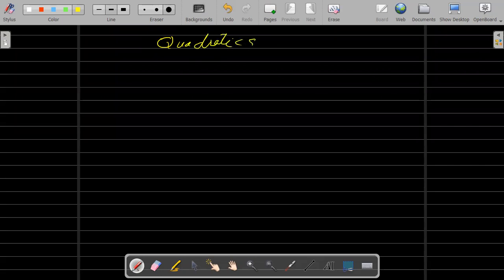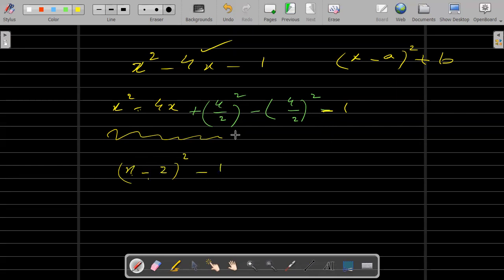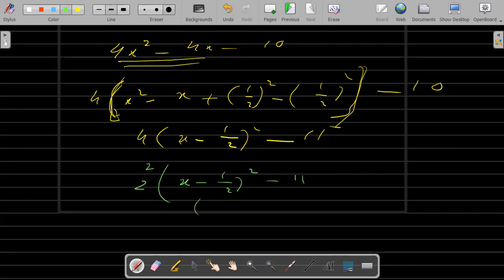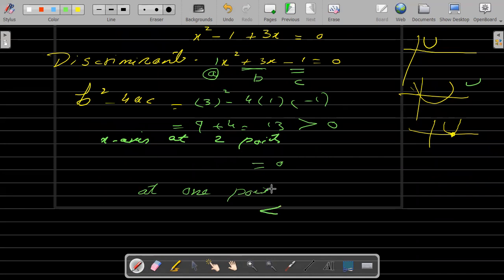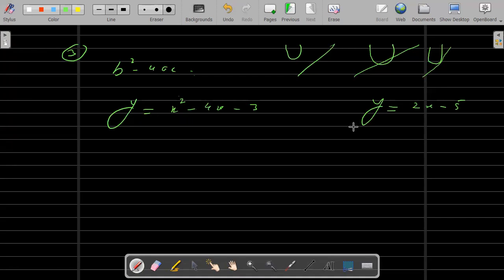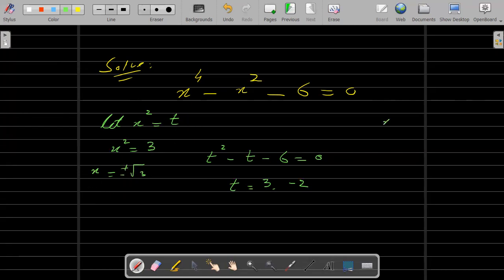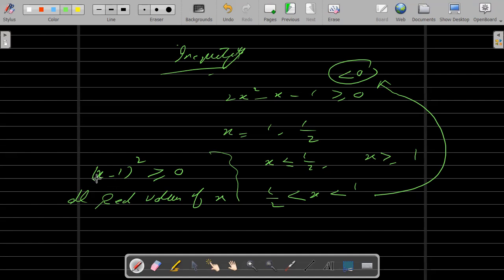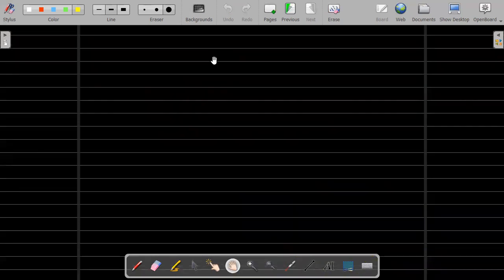Quadratics A Level Pure Maths 1 9709 Cambridge Revision Re Exams